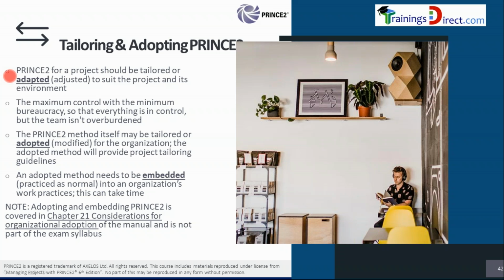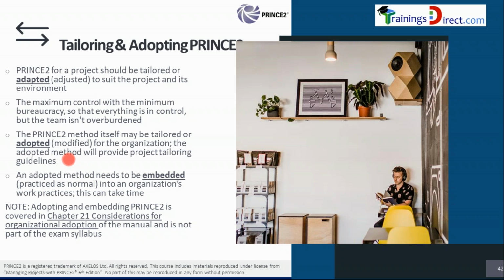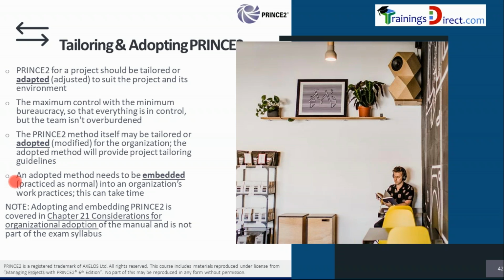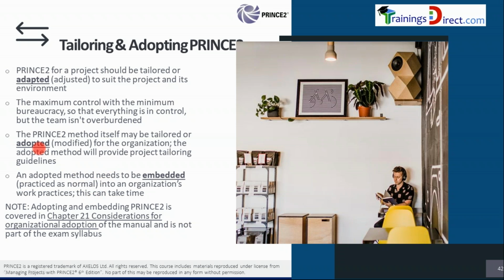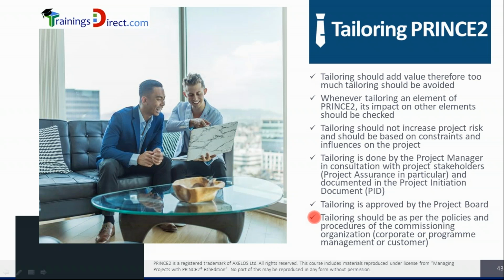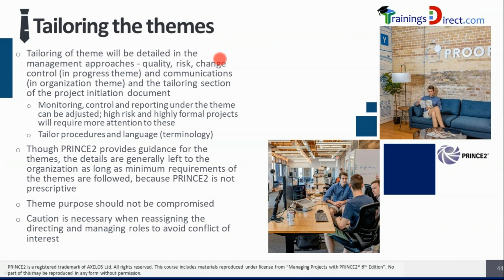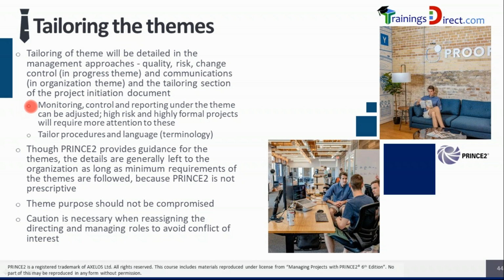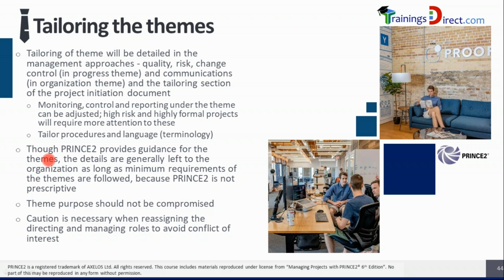Tailoring and Adopting | PRINCE2 by 1WorldTraining.com